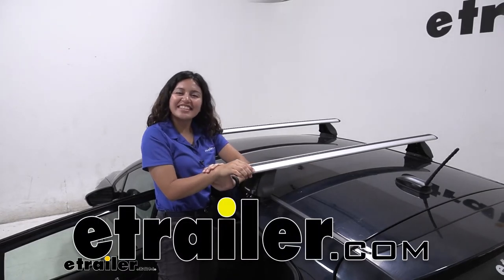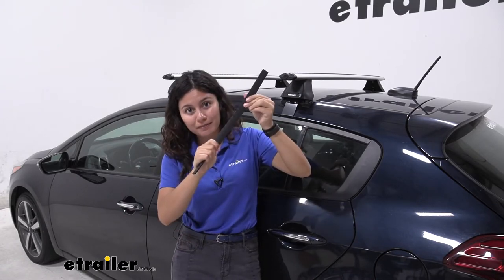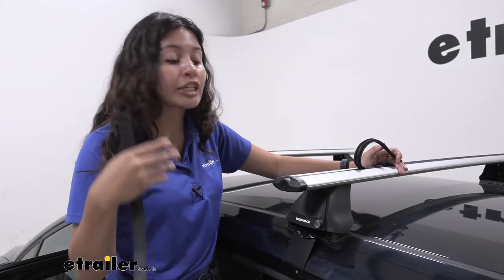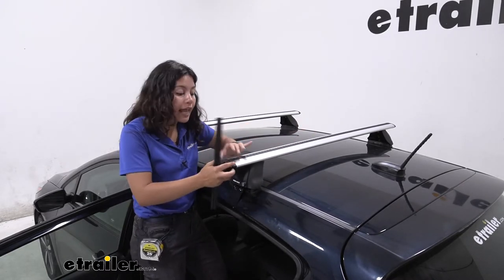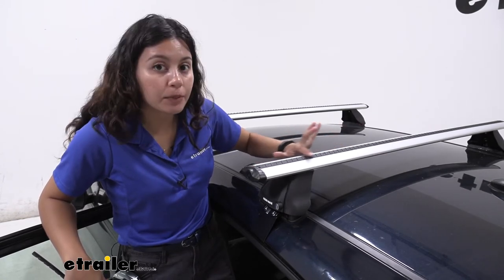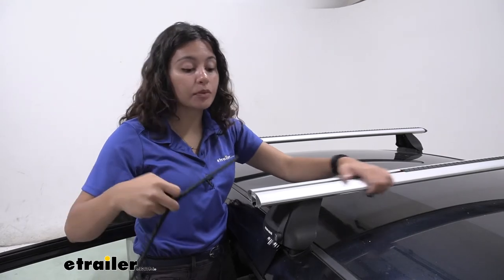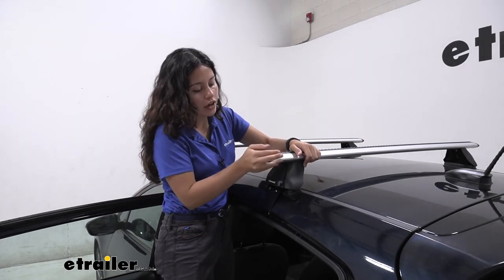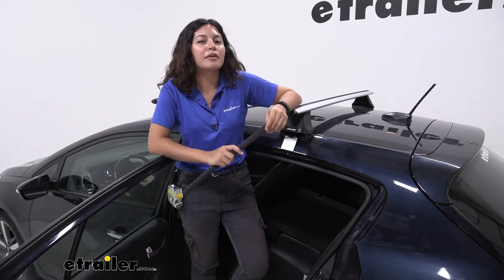etrailer | Let’s Check Out the Replacement Vortex Strip for Rhino-Rack Vortex Aero Crossbars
Hi, everyone. It's Lily Angeline here at etrailer and today we're are looking at the replacement Vortex Strip for your Rhino Rack Vortex Aero crossbar here at etrailer. When you do get some Rhino Rack Vortex Aero crossbars, they come pre-installed with these strips and you may need to replace them for some different reasons, sometimes you might cut off a little bit too much when you're fitting your accessories in there or they may get damaged from extreme weather conditions, whether it be a lot of sun or a lot of cold, either way it's really easy to replace them, and let's take a look at them. These are made for the Vortex Aero crossbars and they have a unique design here at the top. Now your Aero Crossbars are designed to reduce wind drag and wind noise and these strips just add to that design. You can see how you have grooves as well as how they are shaped to help with that drag and noise.

Now, these are very important, not only to reduce that wind noise and drag when they are on your vehicle but also to protect your crossbars. As I lift this up you can see how the inside is now open to the elements. Water can get in through and grime can get in. You really don't want those inside your crossbars. So if you do find gaps on your strips, please replace them or fill them up as quick as you can.

The Vortex strips are 15 and three quarter inches long. Now that's gonna be a useful measurement for you because these crossbars come with those separate strips. So here we have the 49 inch long crossbar and what that actually means is your crossbar's space or where t-tracks are, are 49 and 5/8th inches long. So we have one, two, three and a small piece of a fourth of these strips on there. So you're gonna have to cut and mix and match according to your crossbar spread.

Another purpose for these strips are they do give a little bit of a rise to your crossbar, that way if you do have your kayak, your canoe, your surf board straight on the bars, and you're not using a kayak here, you don't have to worry too much about it having contact with the crossbar. You have a little bit of cushion just to prevent those extra scuffs and scratches during transport. Now I have here the old strip and you can see how it maintains its shape, it's not as flexible as it was before and it's slightly brittle, it's still gonna be effective and it still works, but compare it to the flexibility of this other strip, you can see why I wanted to change it. So for install, what you need to do is just take off the end cap first, so that you have it in an open space, so use your key, unlock that end cap and pop it off. You then have two options for installing your replacement strip.

The first one is you can feed it through the t-tracks here at the bottom or the second one which I like to do a lot more is just place it right where you want it to go and pop it in. One thing to make sure is that it's lined up with the other strip on the bar and that you push it in to make sure there are no gaps between the two strips. Once you have all your missing or damaged Vortex strips replaced, you can then pop your end cap back on and then lock it into place and then you are good to go. My final thoughts about these Vortex strips is it is a good idea just to check on your own current Rhino Rack system if they're good and if they're brittle or if they need replacing, they're still gonna work great but if you want them to work greater, I recommend replacing them since it's a really quick and easy process. Again, these are just for Rhino Rack Vortex Aero crossbars. If you have other types of crossbars, check them out on our each trailer site to get the right replacement for you..